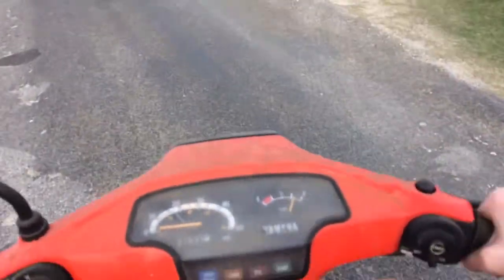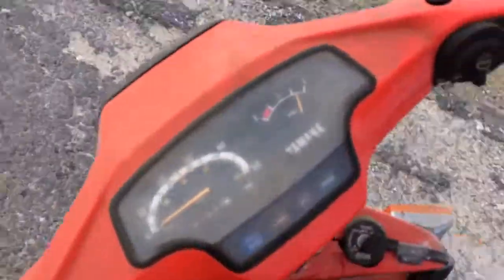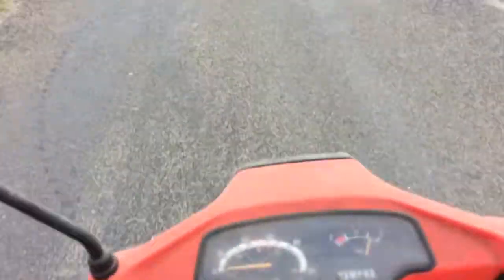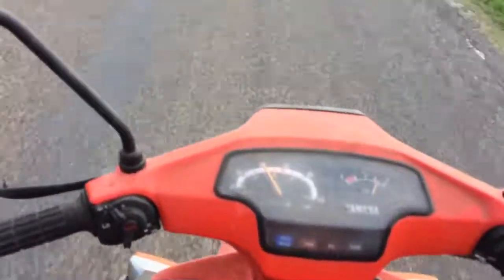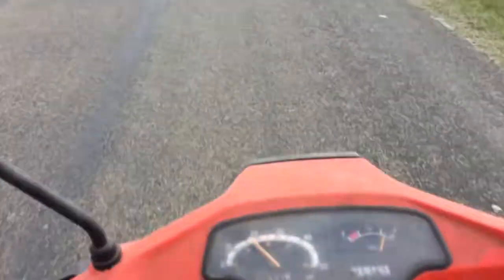yamaha riva drive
Ridding my grandpas old Yamaha riva 2 stroke that has been sitting in a building and I decided to spray some starting fluid and it fired up so I put some gas in her and she was ready to rock